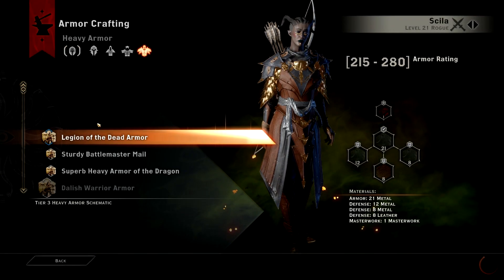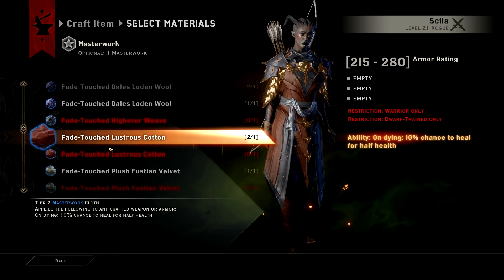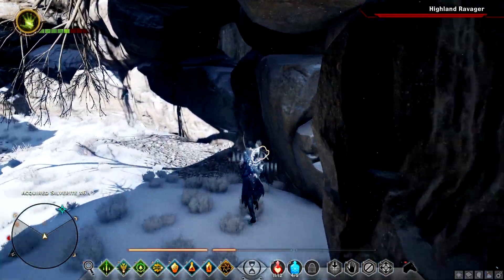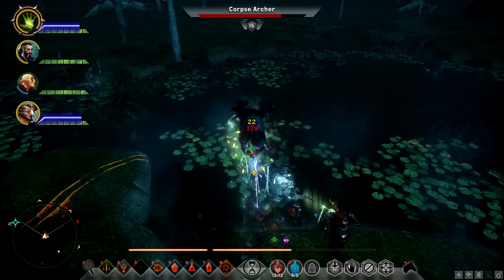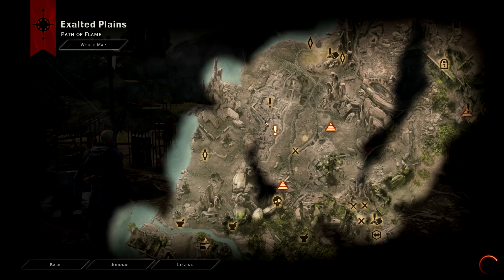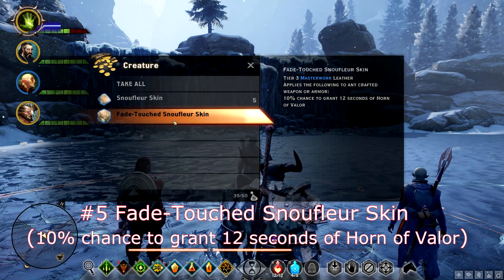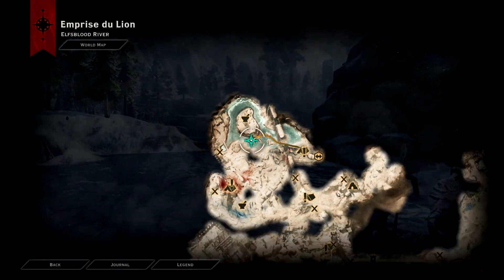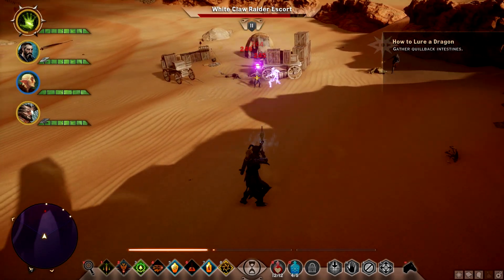Dragon Age Inquisition - Guide to the Best Masterwork Materials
Quick guide to the best Fade-Touched Masterwork crafting materials in Dragon Age: Inquisition. Give your Inquisitor and companions a boost with these powerful masterworks!

#1 - Fade-Touched Silverite (+5 guard on hit)
#2 - Fade-Touched Plush Fustian Velvet (10% chance to activate Hidden Blades with 5 hits)
#3 - Fade-Touched Bloodstone (+7.5% extra damage for each enemy within 8 meters)
#4 - Fade-Touched Varghest Scales (30% bonus damage if not hit for 5 seconds)
#5 - Fade-Touched Snoufleur Skin (10% chance to grant 12 seconds of Horn of Valor)